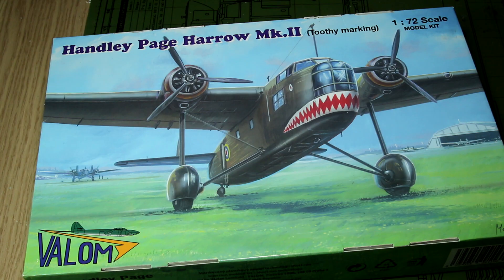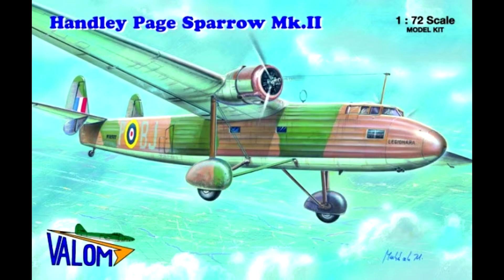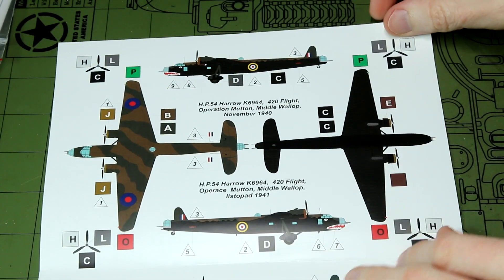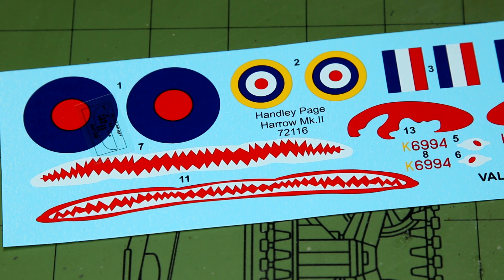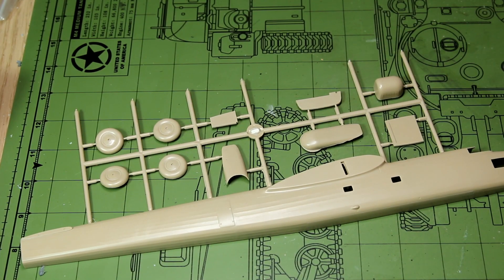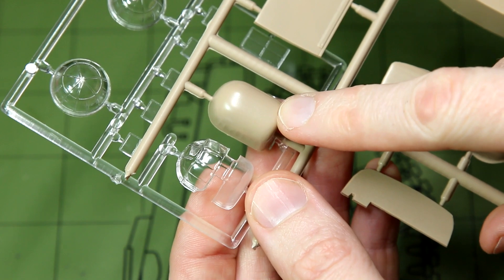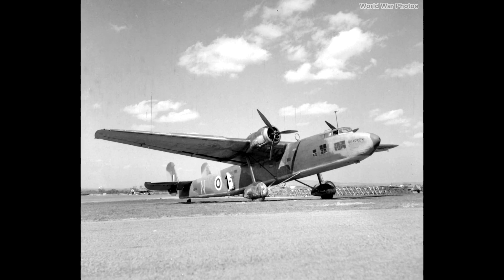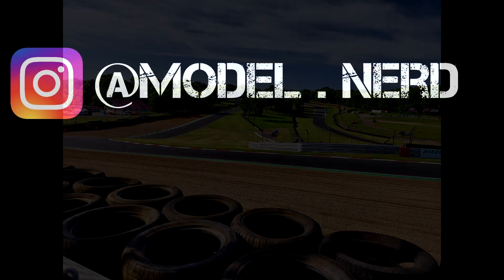RAF interwar bomber Handley Page Harrow Mk II (Valom 1/72 scale model kit)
A quick in-box preview of Valom's 1/72 scale Handley Page Mk II aircraft. Designed as a heavy bomber for the RAF but quickly downgraded to a transport and air ambulance role, the Harrow was first deployed in 1937 and was removed from service by the end of World War 2. Powered by Pegasus X and later Pegasus XX engines, the Harrow has a distinct appearance with its high wings and long fuselage. Later versions saw the gun turrets removed and fuselage windows installed - these variants were often referred to as Sparrows.